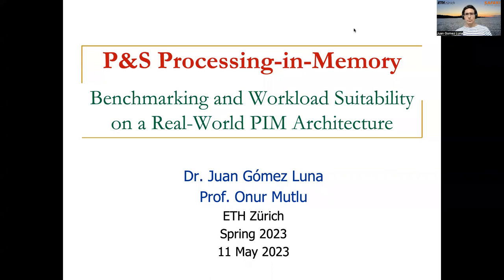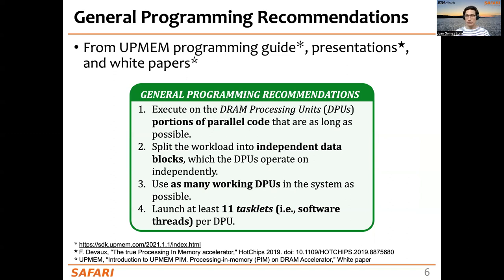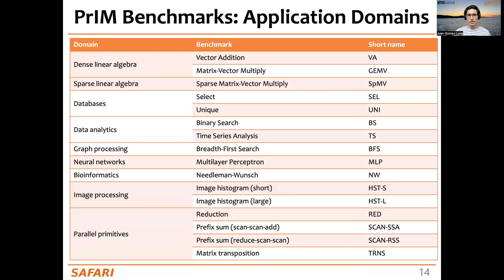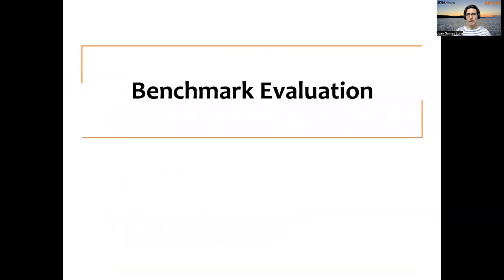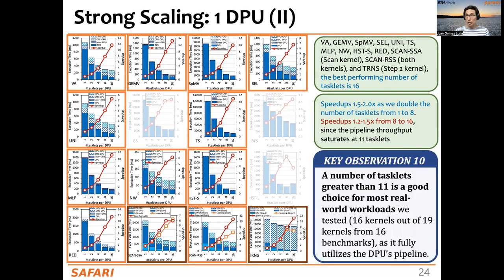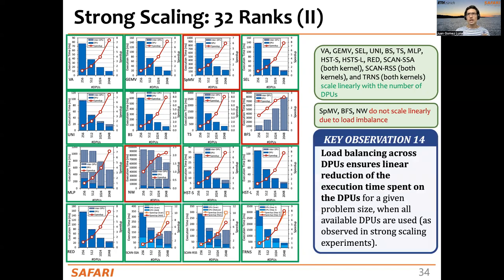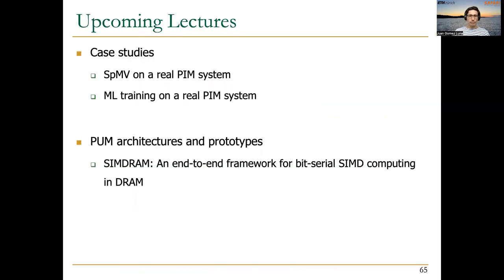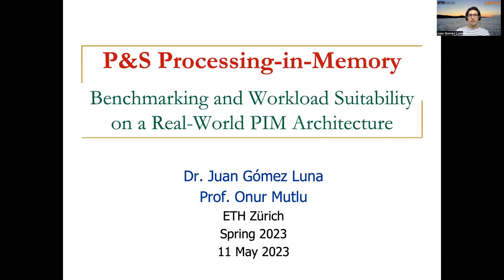PIM Course: Lecture 10: Benchmarking and Workload Suitability on PIM (Spring 2023)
Projects & Seminars, ETH Zürich, Spring 2023
Data-Centric Architectures: Fundamentally Improving Performance and Energy

Lecture 10: Benchmarking and Workload Suitability on a Real-world PIM Architecture

Recommended Readings:
A Modern Primer on Processing in Memory